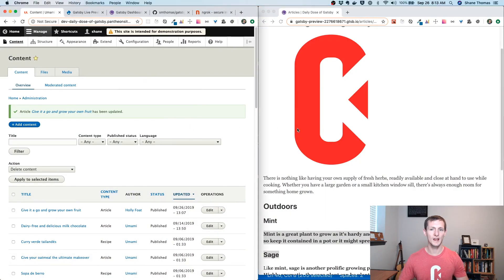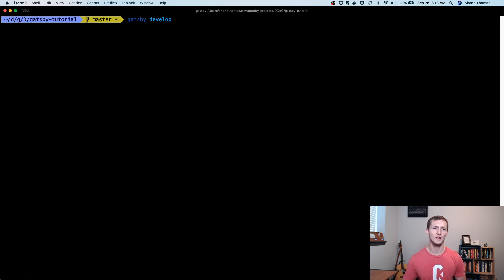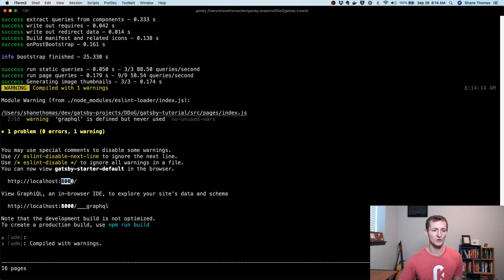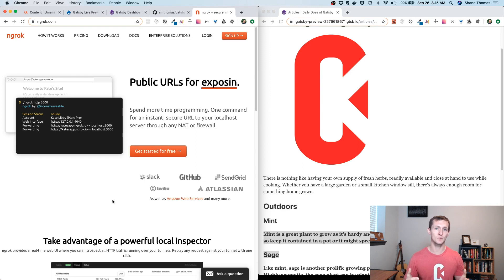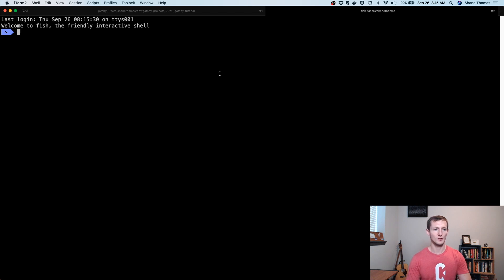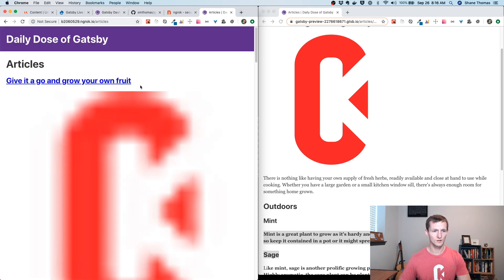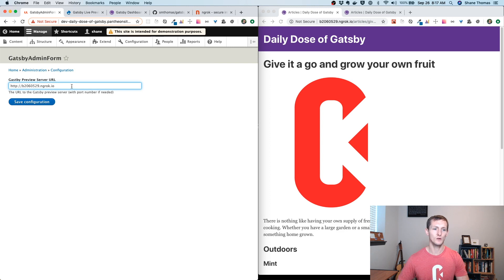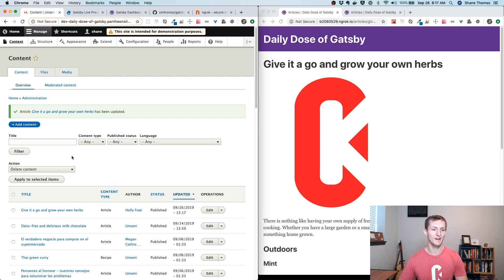Local Gatsby Live Preview with Drupal - Daily Dose of Gatsby Episode 7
In this episode, you will learn how to set up Gatsby Live Preview with Drupal on a local development environment. We will walk through how to install and configure the Gatsby Drupal module as well as how to get the module talking to your Gatsby development site. Using this combination, you will be able to immediately preview your content on your Gatsby site after editing the content on your Drupal site, all within your local development environment.